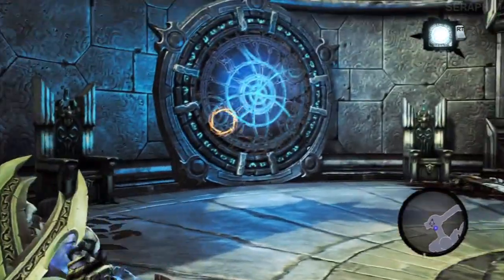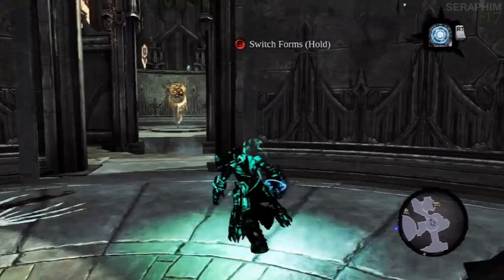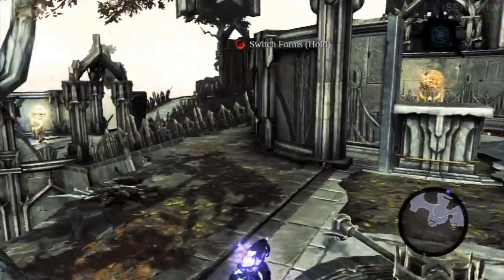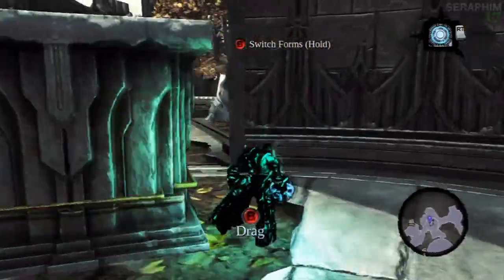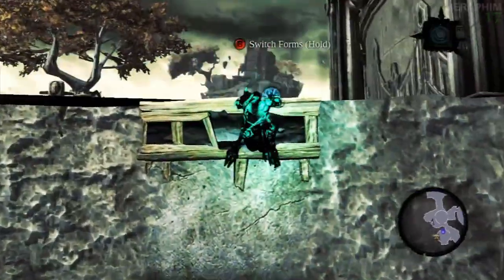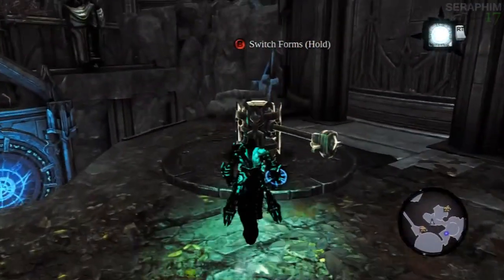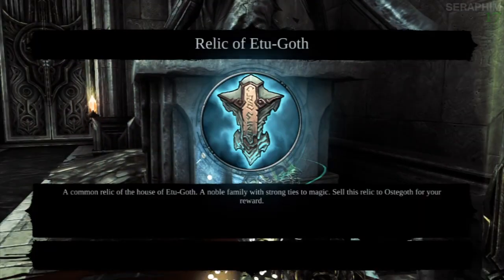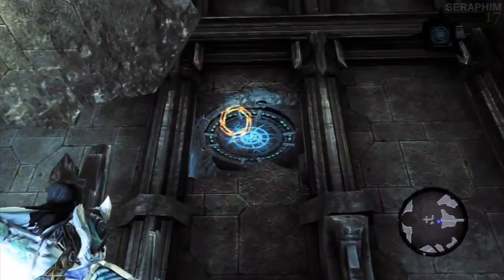Darksiders 2 Apocalyptic Difficulty - The Ivory Citadel (4/5)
This is a walkthrough of Darksiders 2 on apocalytic difficulty. If follows Death's quest to absolve his fellow horseman from the convictions of the first Darksiders.